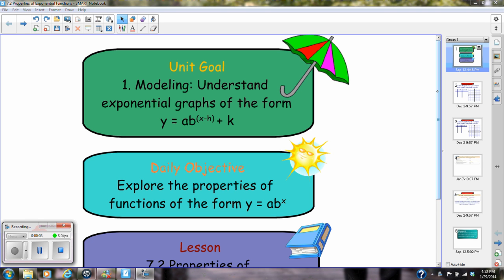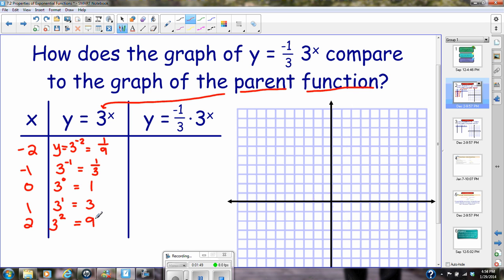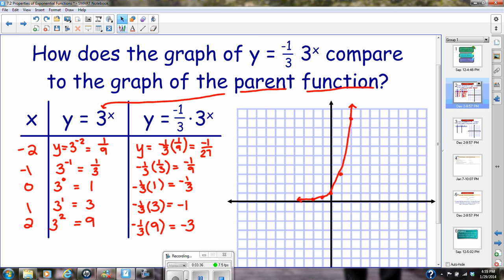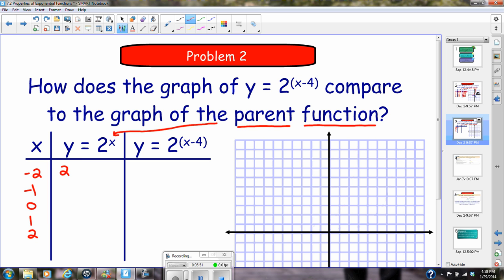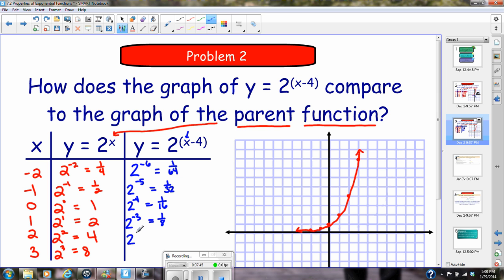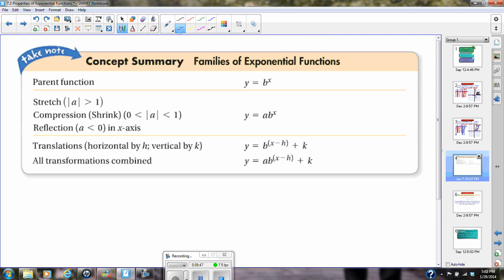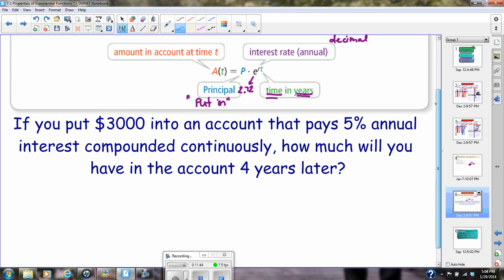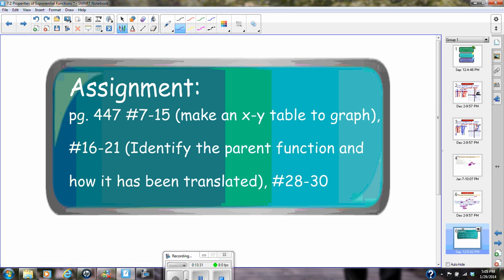7 2 Properties of Exponential Functions